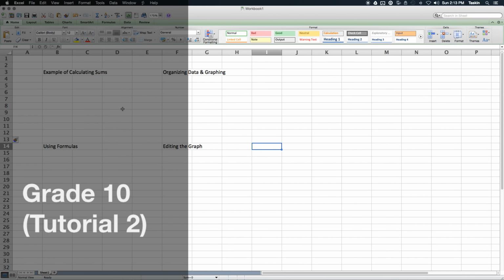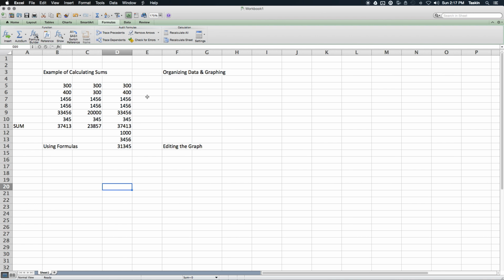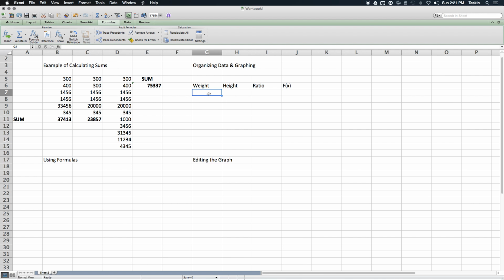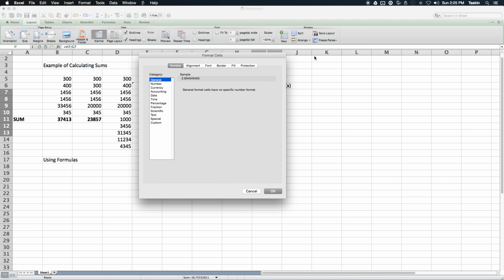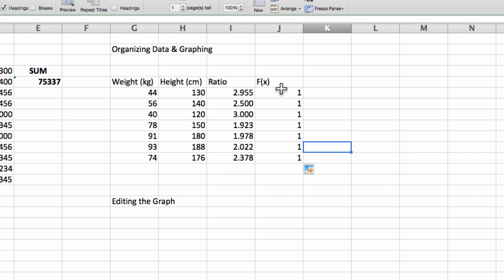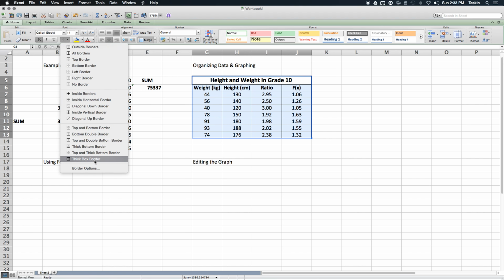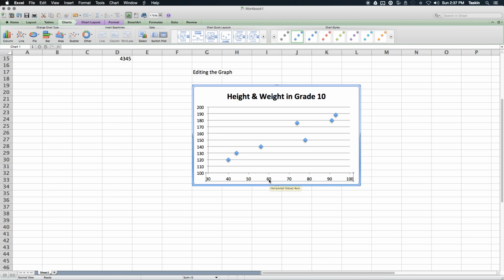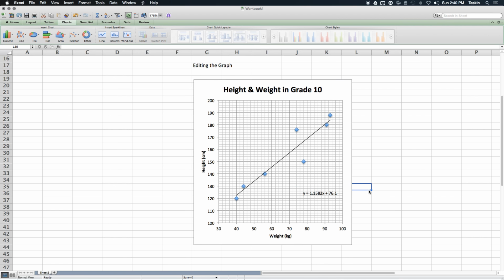Microsoft Office Tutorial - Excel (Beginners)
This video is an introduction to crating and altering Spreadsheets, specifically using Microsoft Excel. The following broad topics are covered
- Calculating Sums
- Using / Creating Formulas
- Organising Data
- Visualising Data (Creating Graphs)
- Formatting the Graphs